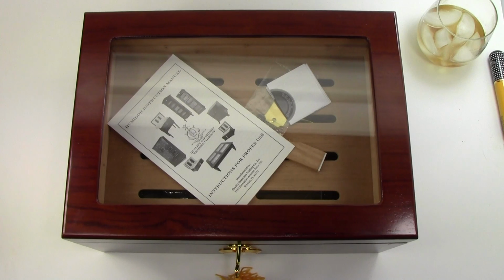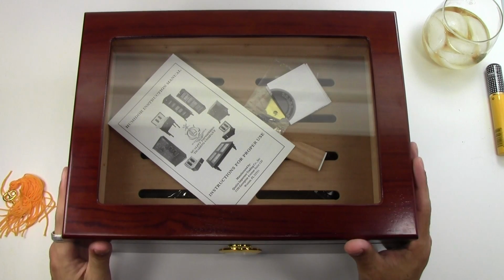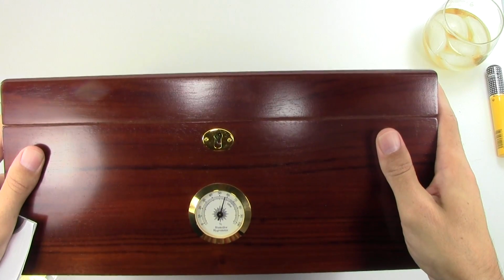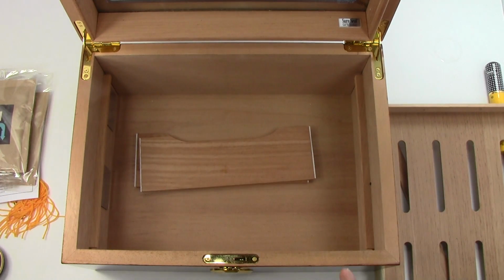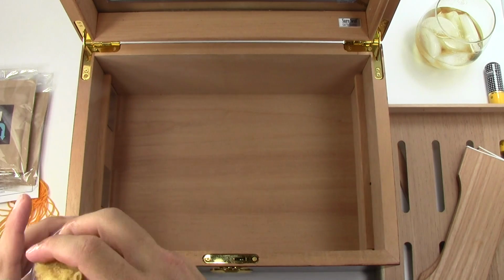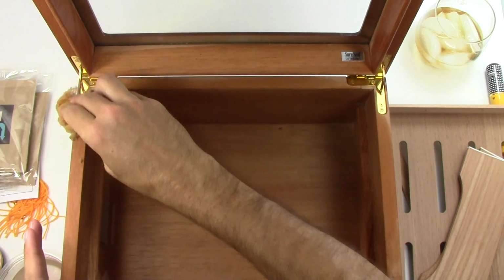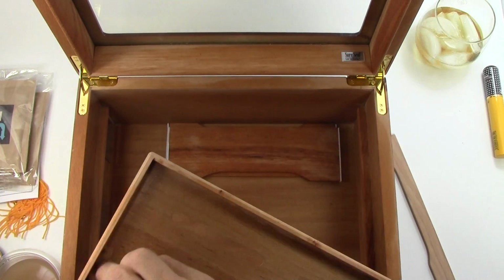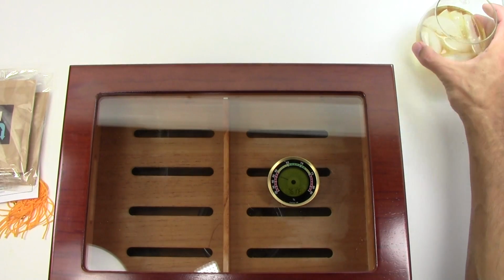How To Season Your Humidor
When you purchase your new humidor, you must season it.  This video shows you my preferred way of seasoning.